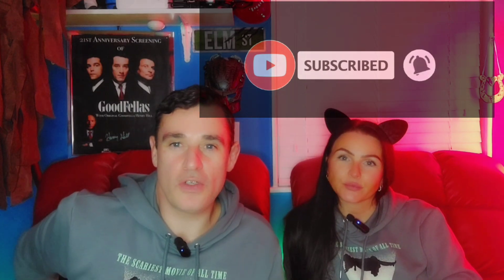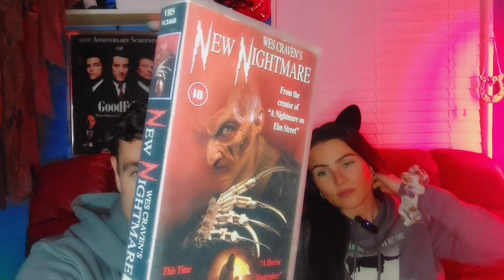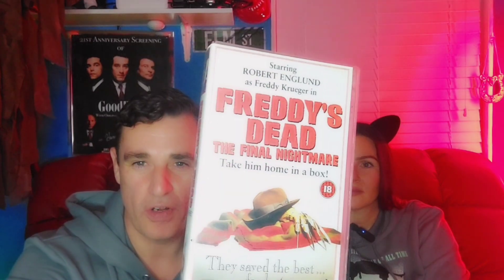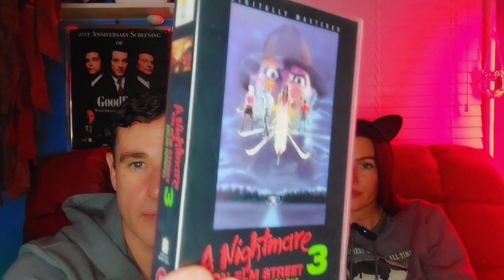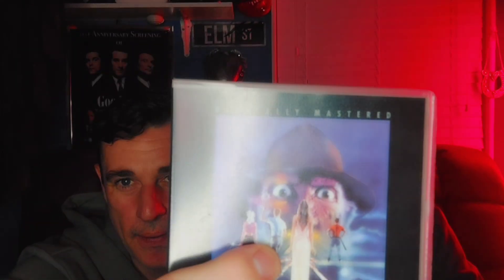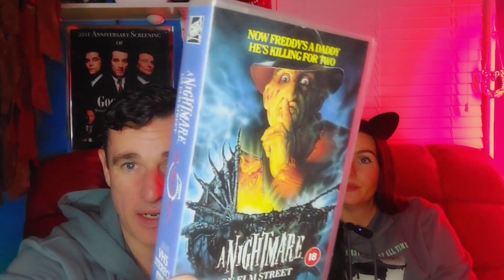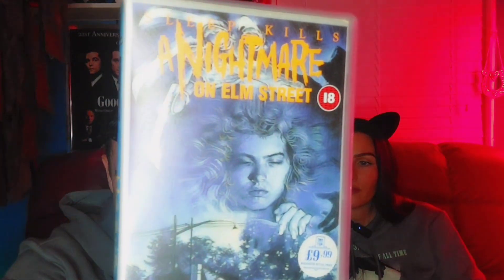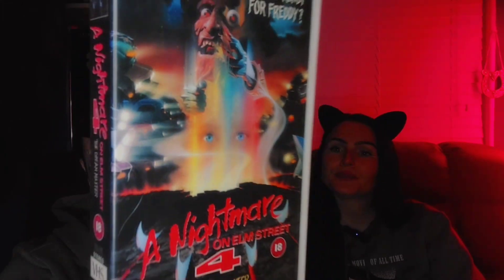A Nightmare on elm street VHS Cover Ranking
If you enjoyed this anightmareonelmstreet